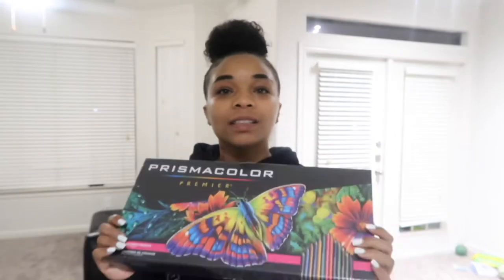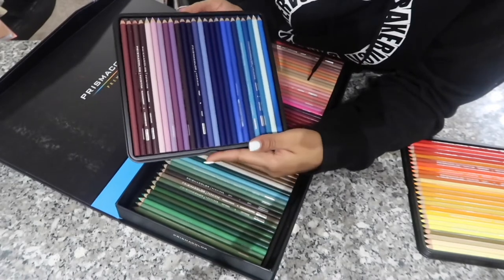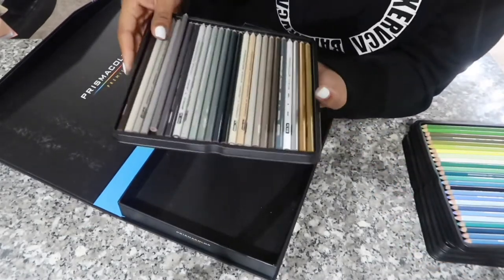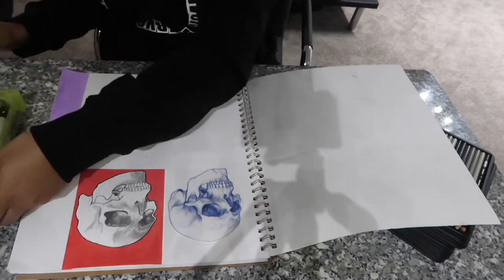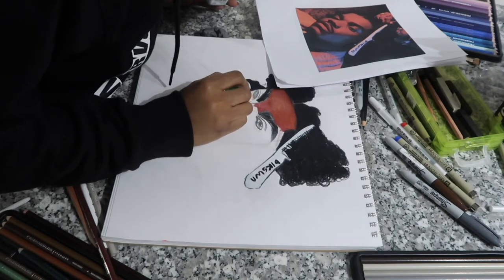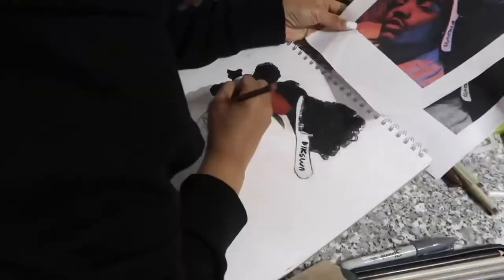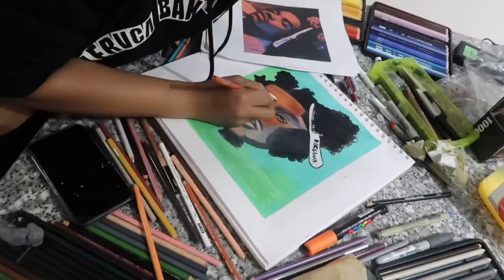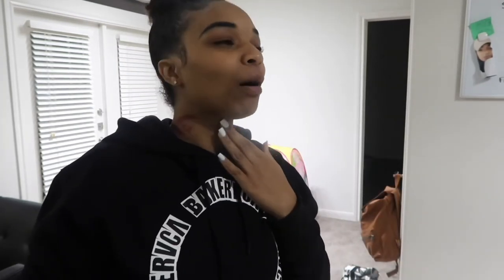Drawing Smino (colored pencils)